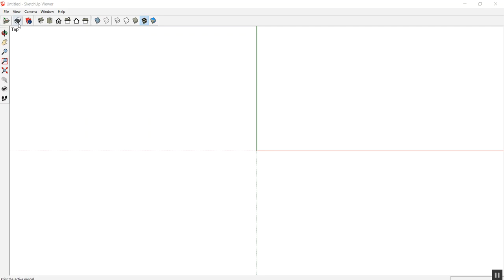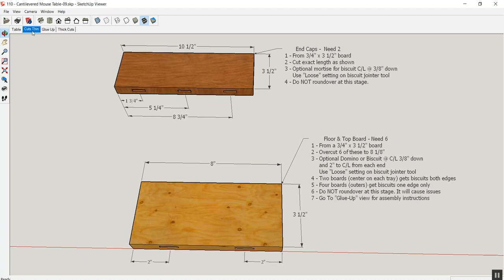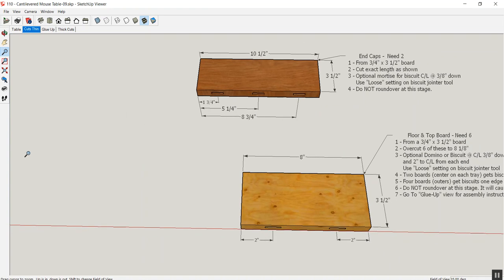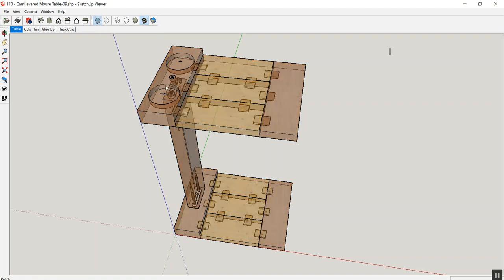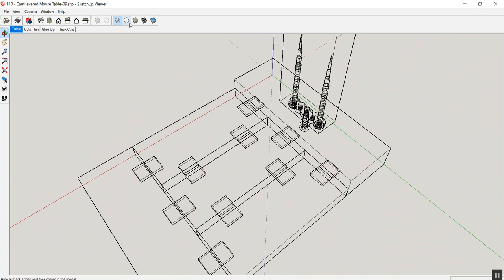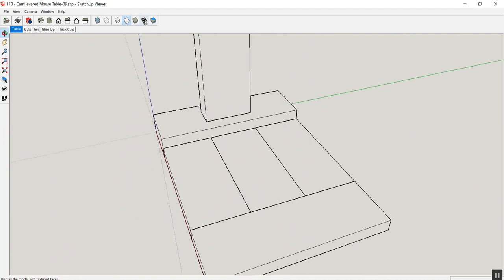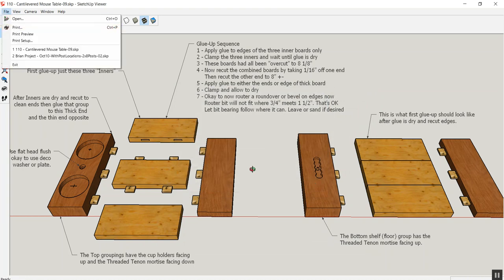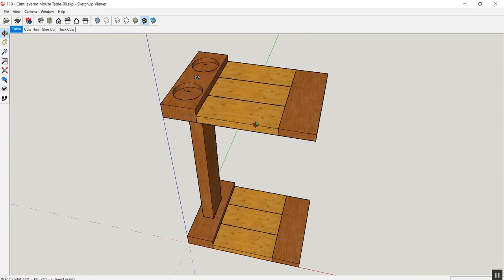620 - How to Use SketchUp Viewer Windows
This tutorial shows how to use SketchUp Viewer on a Windows PC to view a SketchUp file. It is part of the Woodworking Bootcamp at RethinkWoodworking.com This example is on the viewing of a small wooden table. We focus on using Orbit, Pan and Zoom. Also on using the X-Ray, Wireframe, Textures etc.  Since most of my SketchUp files use "Scenes" this video also shows how to click on the tabs that are created by the Scenes to help you get back to certain views should you get lost in the 3D abyss. Keep in mind that this video shows how SketchUp Viewer works on a Windows PC. Viewer may show things a bit differently on a Mac. SketchUp Viewer, especially the tabs, is quite a bit different when used on an Android or iPhone. I will post tutorials for those devices soon. Enjoy

This video is one in a series of woodworking tutorials using our (Patent Pending and Trademarked) "Threaded Tenon", a threaded metal tenon used to connect woodworking and construction framing members to each other. More about this product can be found on our RethinkWoodworking.com website including woodworking projects designed specifically for the Threaded Tenon (tm) including tables, benches, buildings and more. Most projects involve techniques common in Timberframe Construction, Post and Beam Construction, Post and Rail Methods where the common approach had been Mortise and Tenon Joinery. Our Threaded Tenon replaces the typical wood tenon. The threaded tenon end of one framing member is placed into the mortise of another framing member then a threaded machine bolt is passed through and turned into the threads of our threaded tenon. This method of joinery creates a connection that can be assembled, disassembled and then reassembled an unlimited number of times thus allowing for "Knock Down" construction. This threaded tenon method eliminates the need for clamps or clamping in almost all applications. Joints created with our threaded tenon typically involve no glue or adhesives. The system has a Patent Pending status. The terms Threaded Tenon are TM.